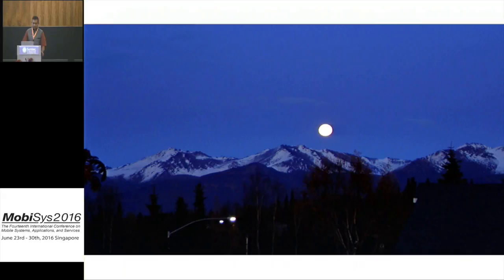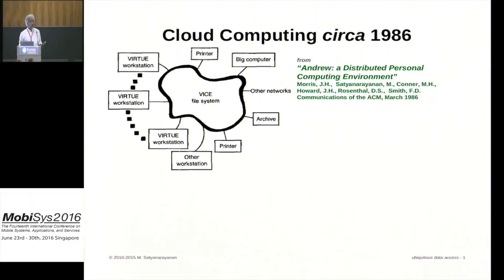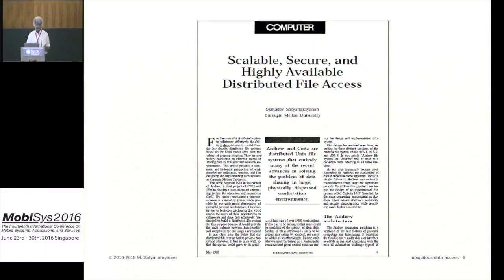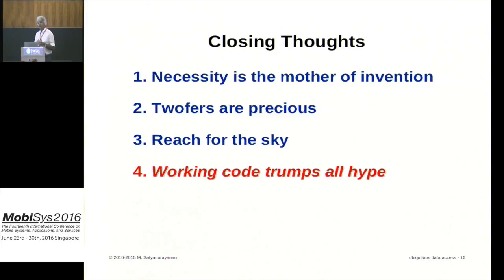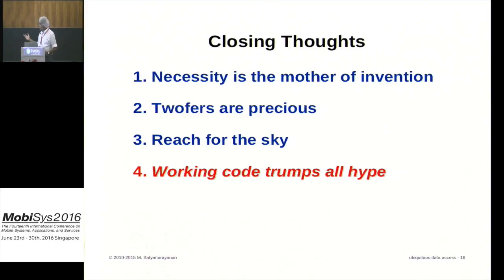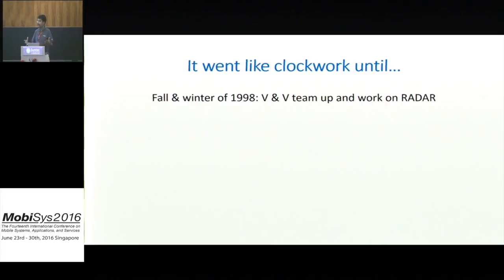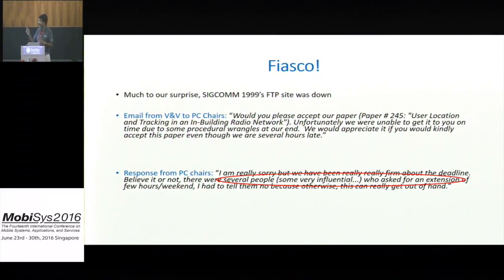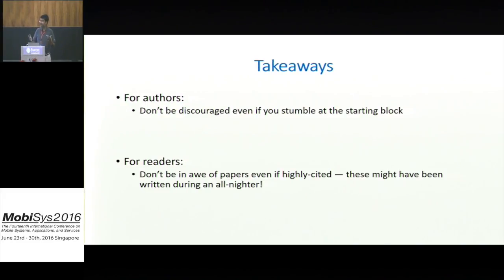MobiSys 2016 - Test of Time